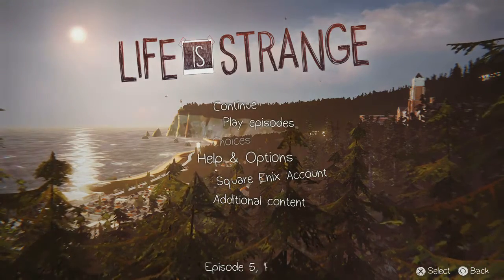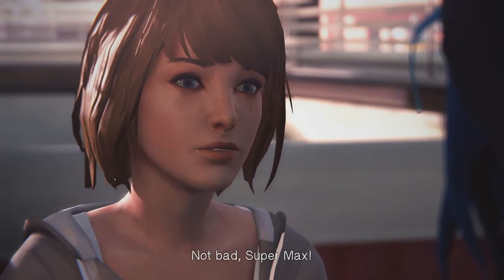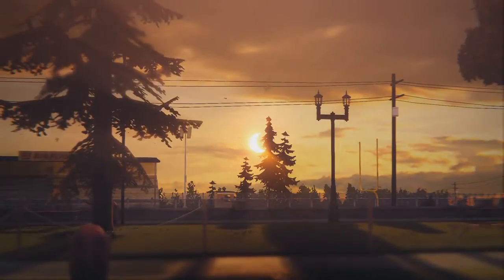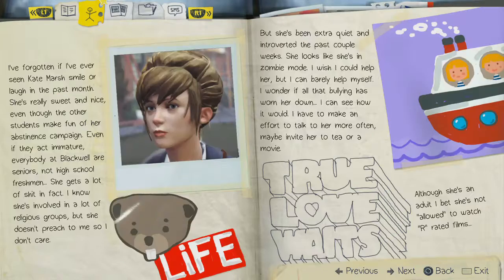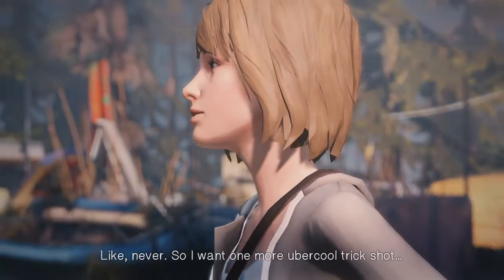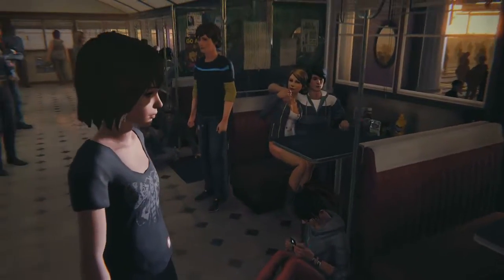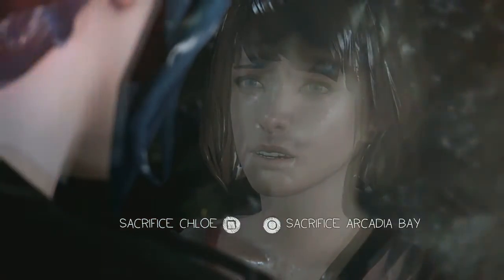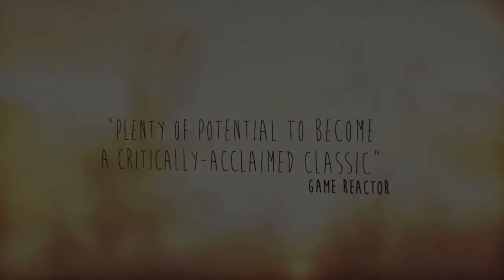Life is Strange Review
For the record: I played through the game twice to make how much the game changes. Also, the footage collected is the Playstation 4 version of the game.